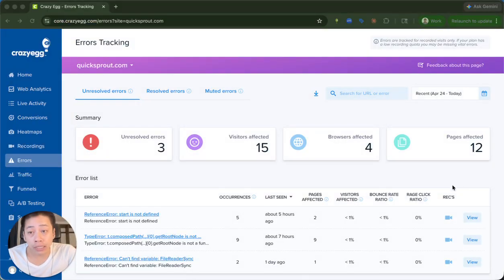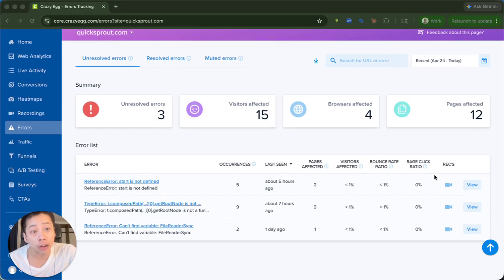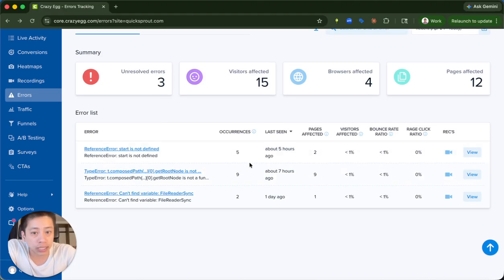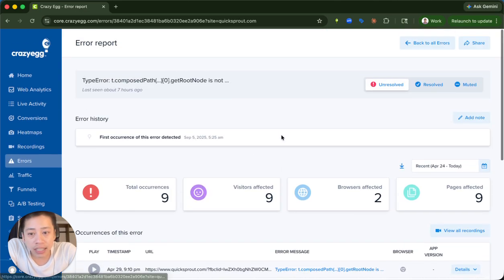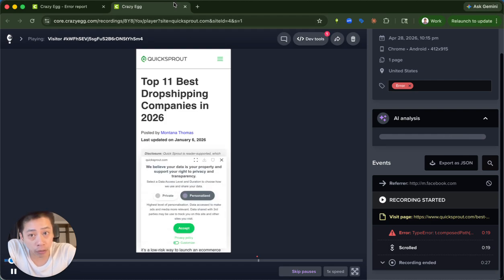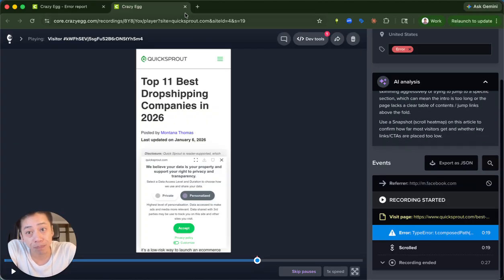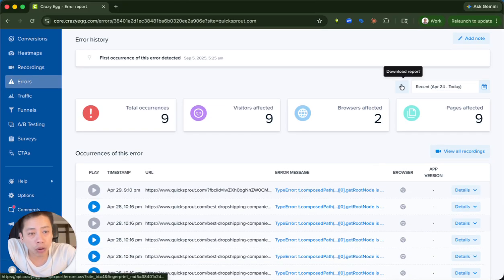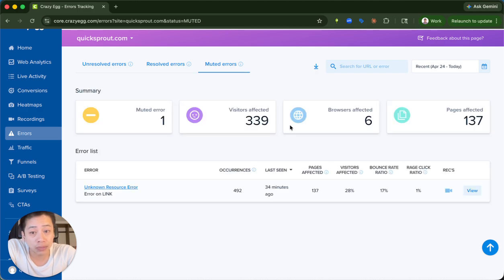Errors: Replicate what's going wrong on each webpage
View error logs and clear metadata for each occurrence. Quickly access Recordings to replicate issues.